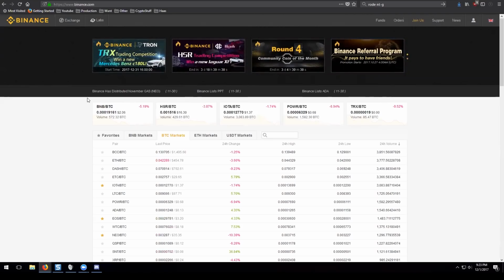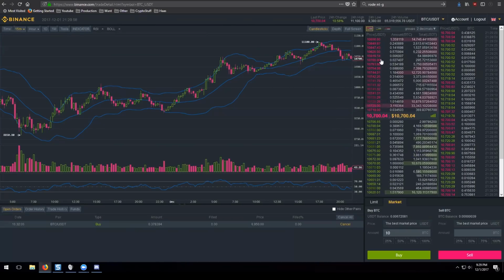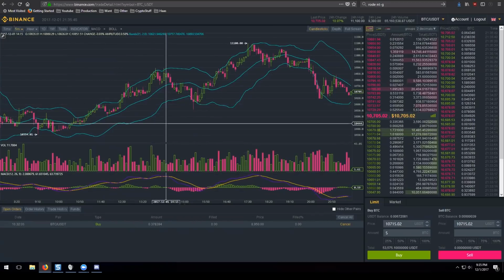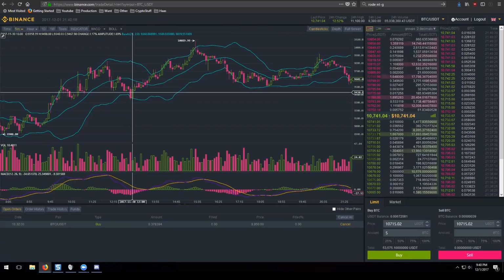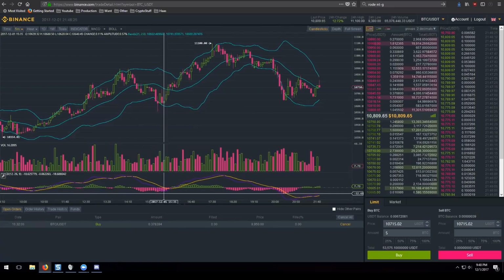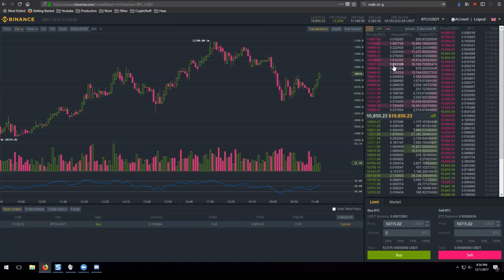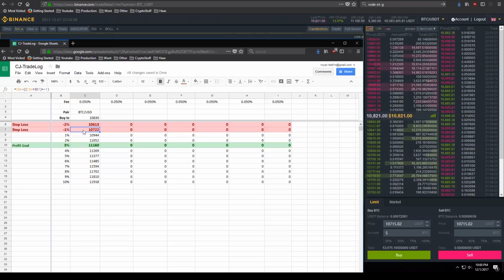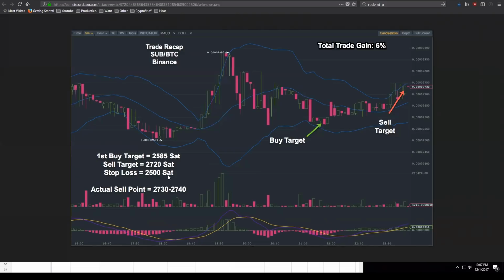MadHatter Binance Strategy FULL!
Haasonline just released their new Visual Editor, and yes they have a Madhatter bot to automate this strategy! Check it out!

*This video was uploaded with permission from original creator who is Crypto Jay and Haasonline who are both members of the Crypto Junkies community. NO one else has rights to use this content.